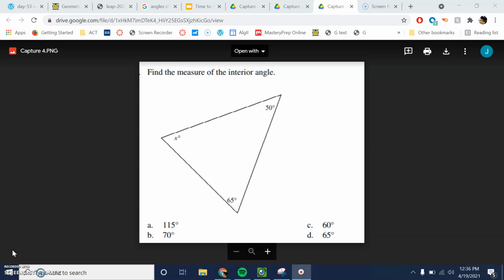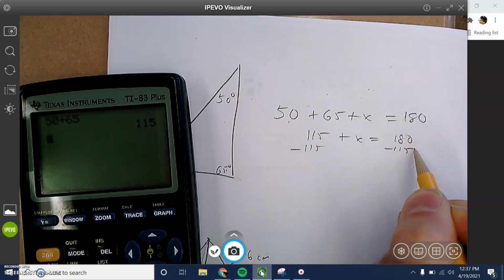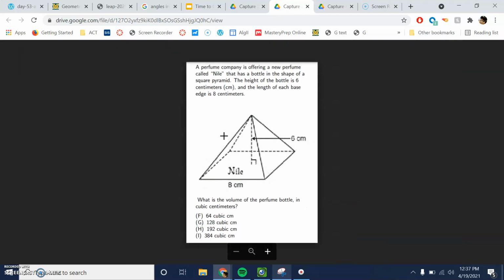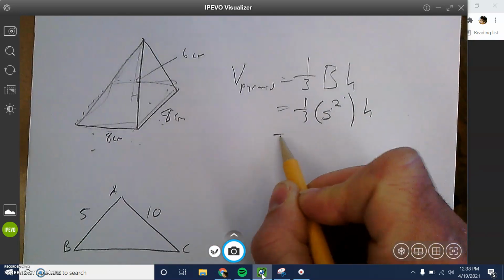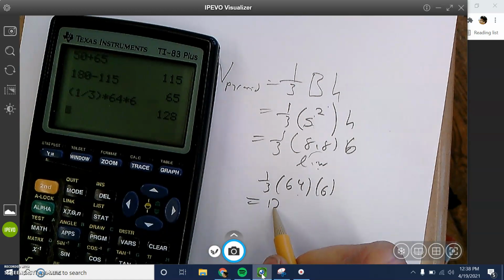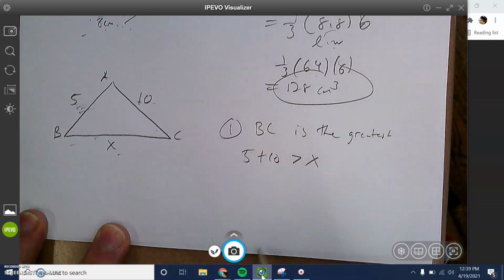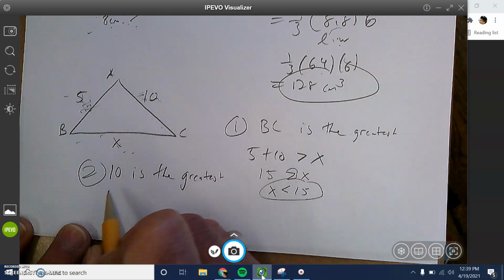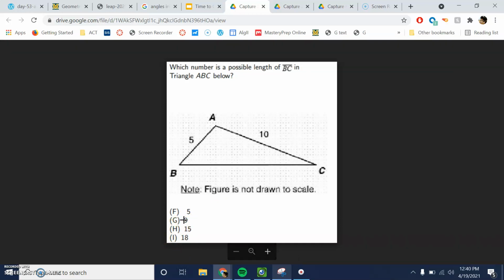Do Now: Angles in Polygons pt 2